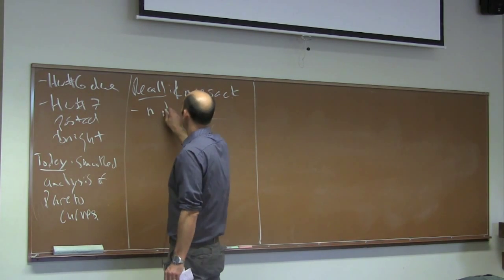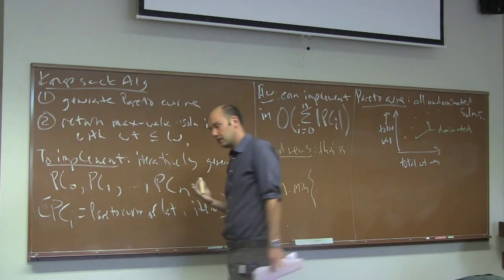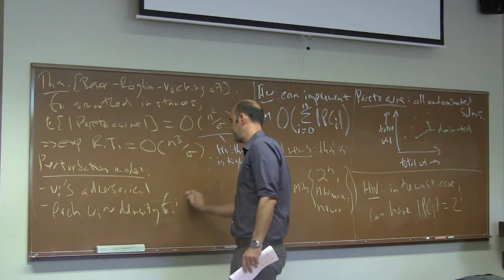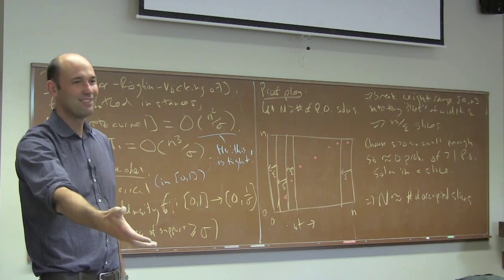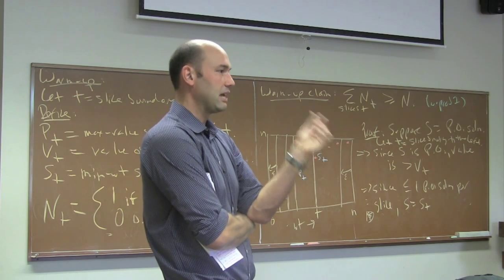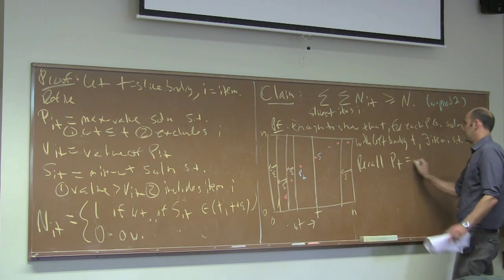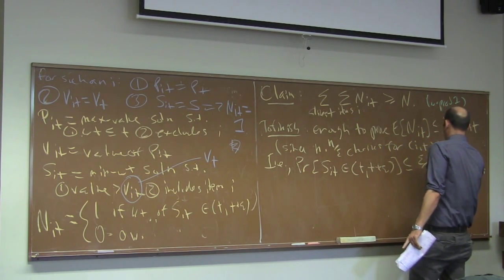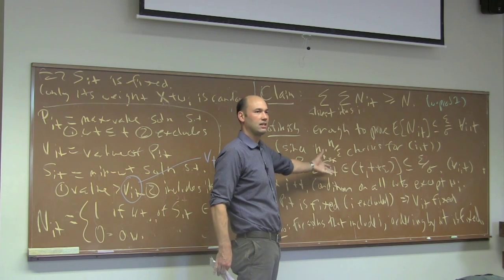Beyond Worst-Case Analysis (Lecture 14: Smoothed Analysis of Pareto Curves)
Smoothed analysis of Pareto curves. Application: the Knapsack problem has polynomial smoothed complexity.